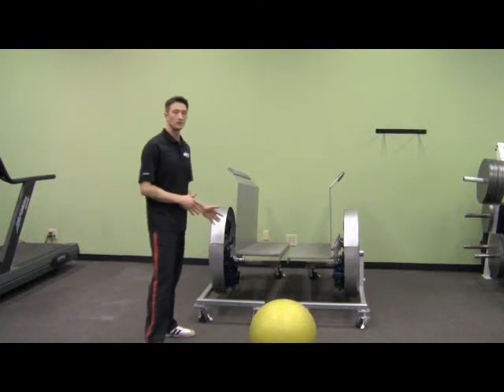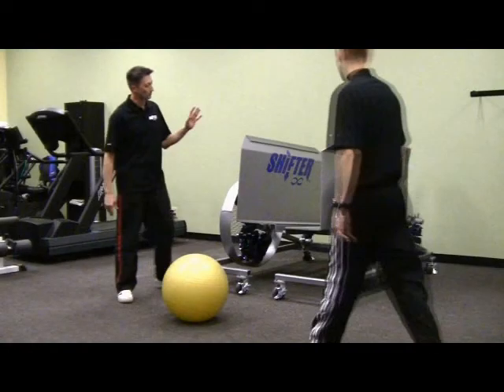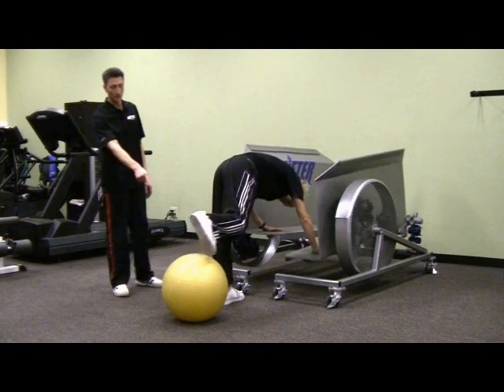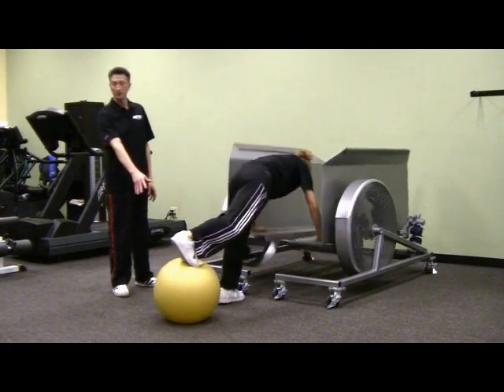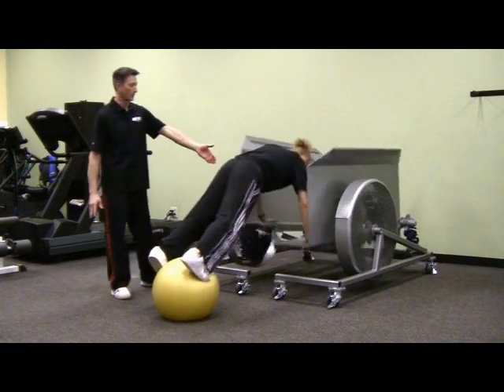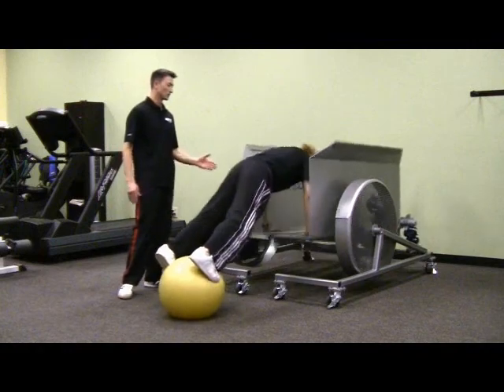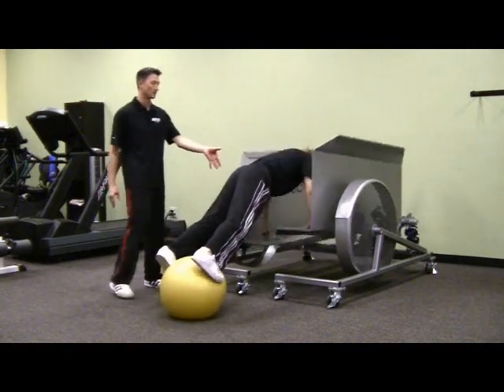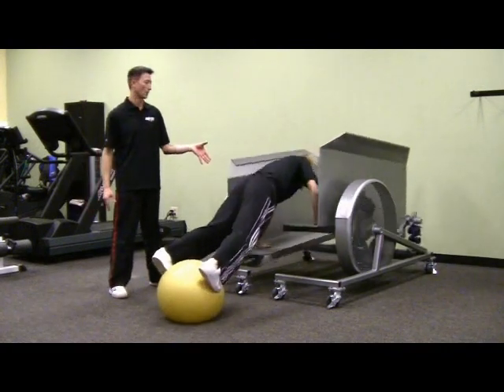Shifter: Other Exercises: Shfter Core (short version)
The best core exercises stabilize your core, not just strengthen abdominal muscles. What's the difference?

When you do traditional crunches or sit-ups, your abdominal muscles will get stronger and bigger. But there is very little coordination between muscle groups because that range of motion is so easy, the other core muscles simply aren't needed.

When you train your body to perform complex, skill-based tasks while also dealing with an unstable environment, your core is the only thing that is "stabilizing" your spine/skeleton. This results in your core musculature drawing in tight to your spine and learning how to coordinate movements with all the other core muscles faster and more efficiently. That's why our "Shifter Core" exercise is the single best core stabilization exercise out there! Watch Scotty rip through a few "Shifter Core" progressions in this video.